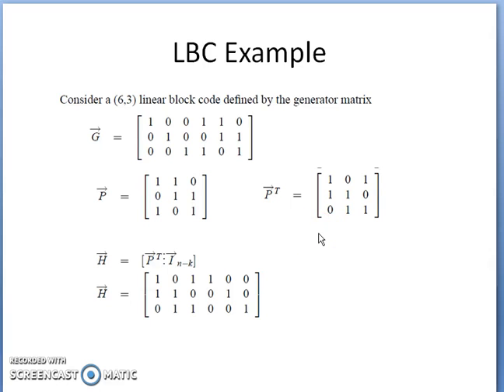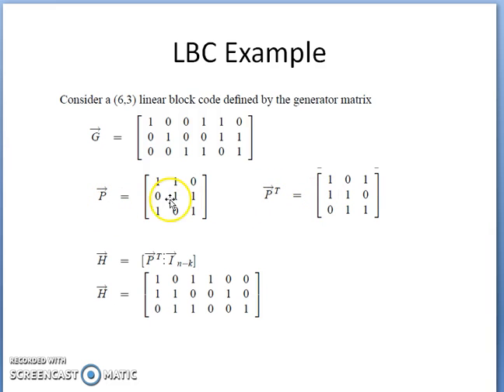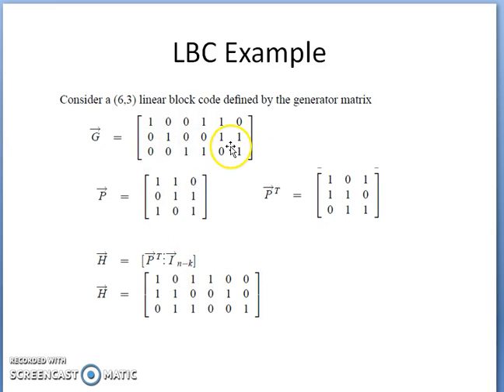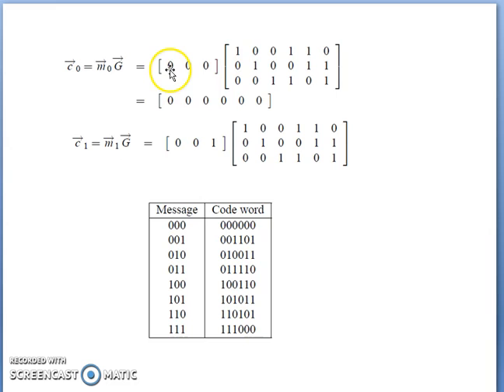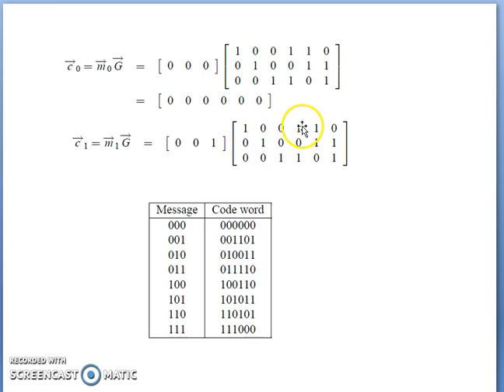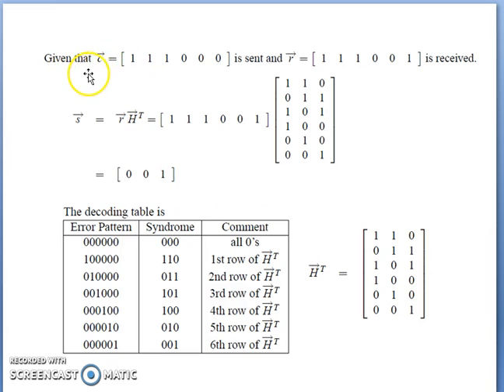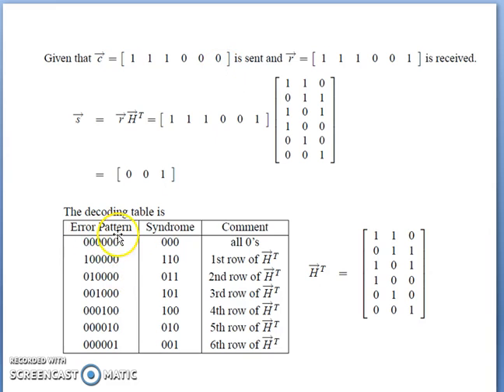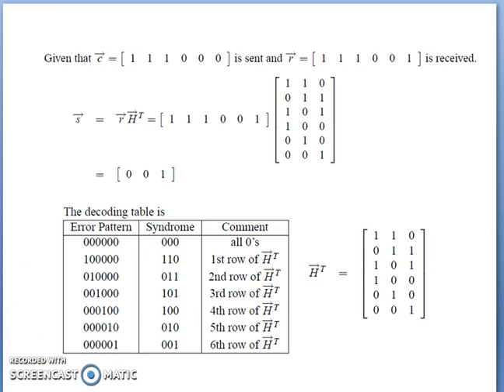Linear Block Codes 2